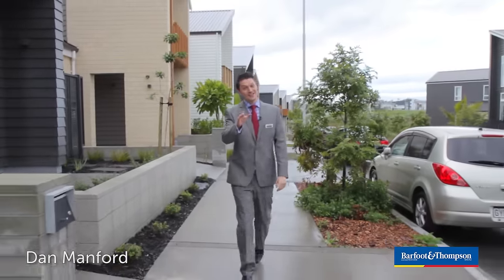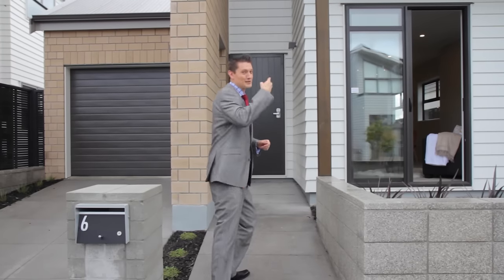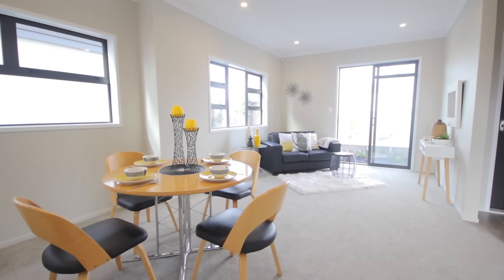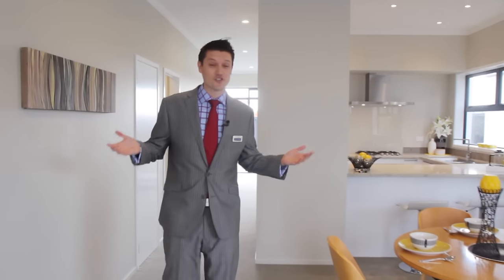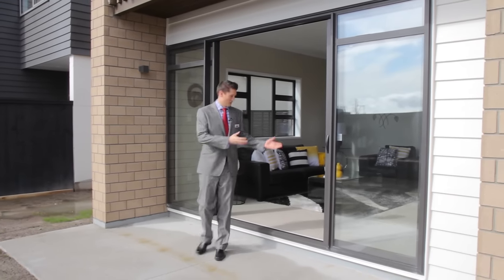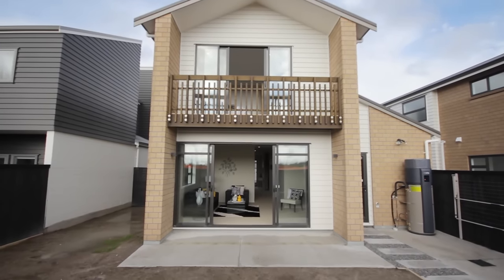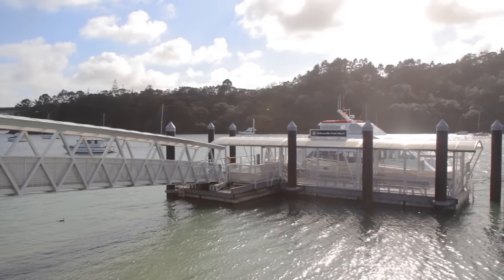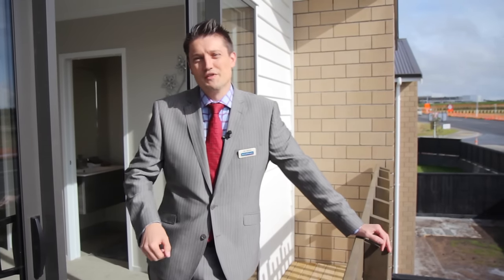6 Teal Way, Hobsonville Point - Presented by Dan Manford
This exceptional standalone property is found in one of Hobsonville Point's exclusive new cul-de-sacs, and feels right at home amongst a community of high-calibre executive residences.

The 177sqm (approx.) house is constructed of quality brick and weatherboard with a colorsteel roof. It has three upstairs bedrooms, with the master boasting a balcony as well as his-and-hers wardrobe. The two downstairs living areas are connected by a central designer kitchen with the rear lounge opening onto a sunny private courtyard, perfect for entertaining all year round. The home conveniently provides two bathrooms and three toilets as well as double internal tandem garaging.

With all the modern conveniences expected of a residence in one of Auckland's new elite neighbourhoods, the house has Westinghouse appliances, fibre internet, double glazed windows, and eco-water system.

The property is a short walk to the decile 10 Hobsonville Point Primary and Secondary Schools, a brand new Countdown supermarket, local parks and cafés, and the award-winning Farmers Market.

Travel to both the city and North Shore are made easy with the Hobsonville commuter ferry terminal and access to the new Upper Harbour motorway. Complete with low-maintenance gardens on a 273sqm (approx.) site, this home is perfect for the discerning buyer.

Thinking about selling your home in West Harbour, Hobsonville or Royal Heights?